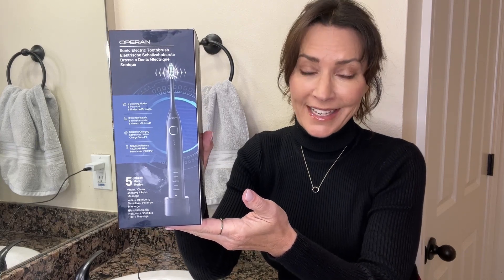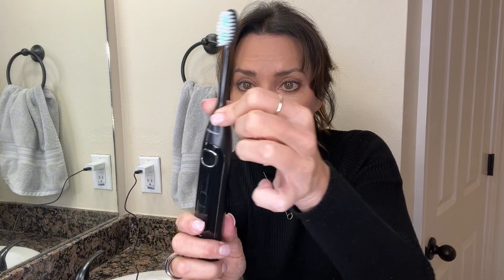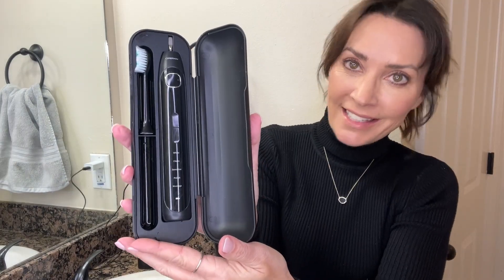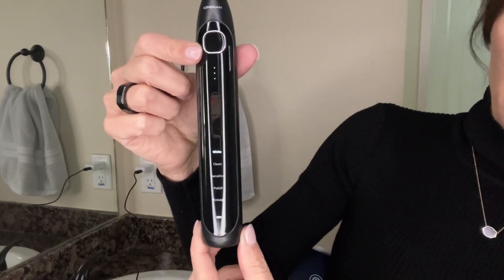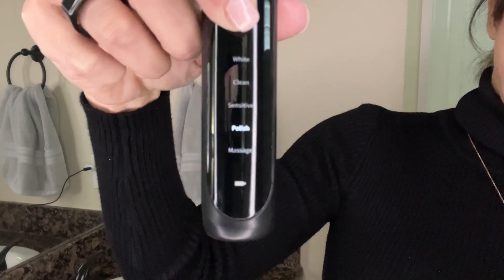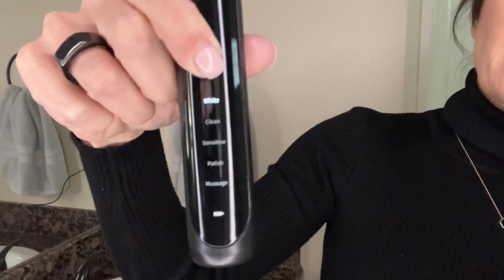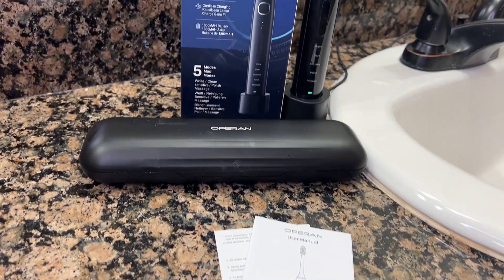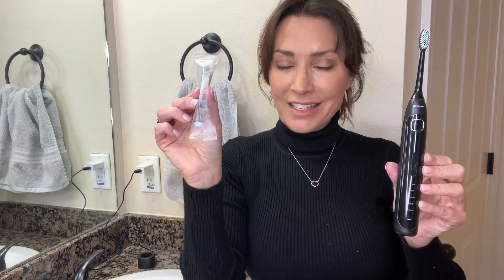Operan ElectricToothbrush with 5 Modes and 3 Intensity Levels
click to learn more and purchase:

As a travel writer and TV host of The Design Tourist travel show, I'm on the lookout for travel products that I can share with my viewers and readers.
In addition to my YouTube Channel, I share Thursday Travel Product Picks and Friday Favorite Finds  on my travel and lifestyle website